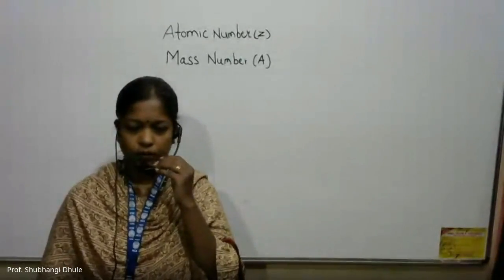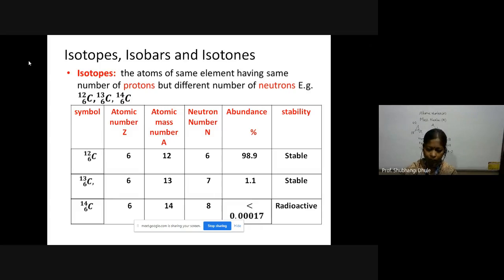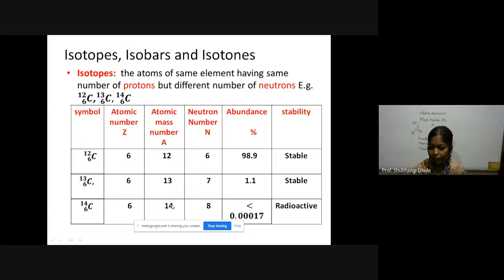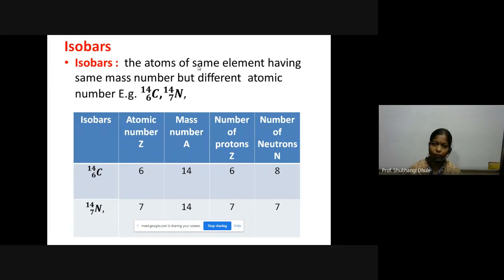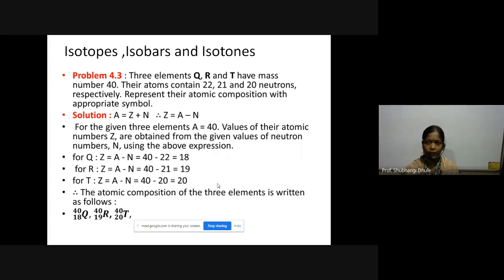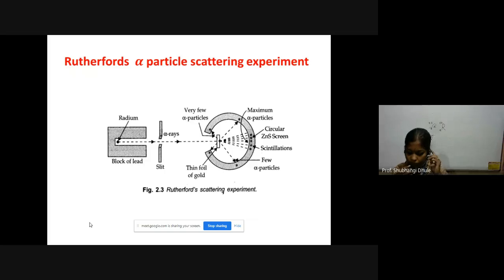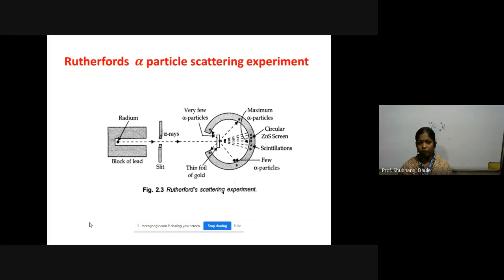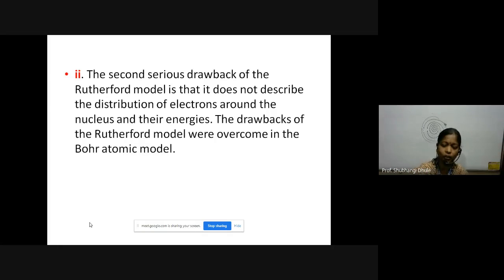Prof. Dhule Shubhangi , XI - Chemistry , Structure of atom , Part - 2